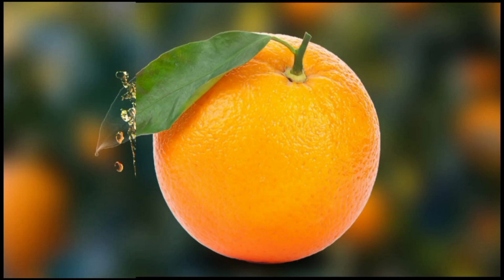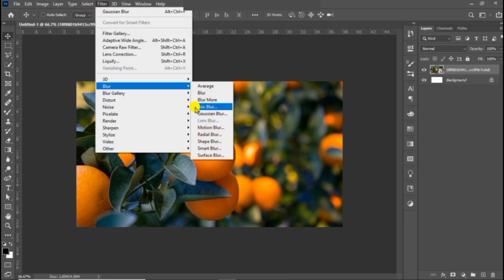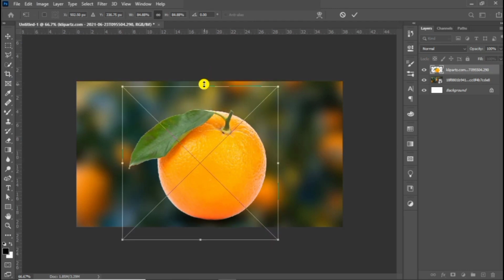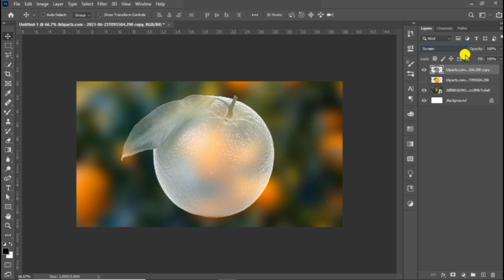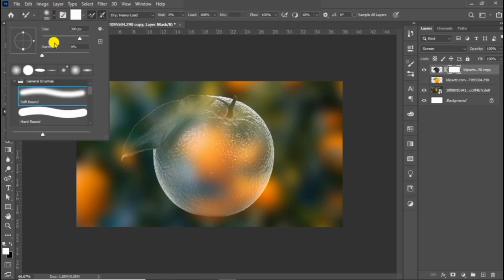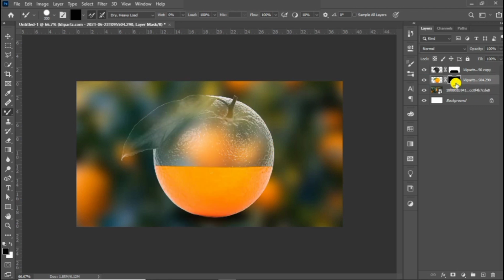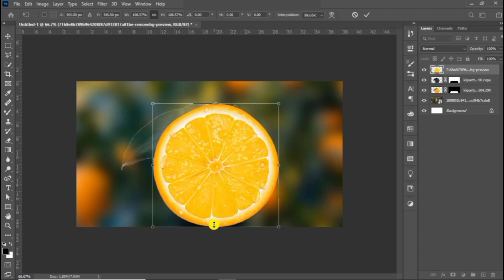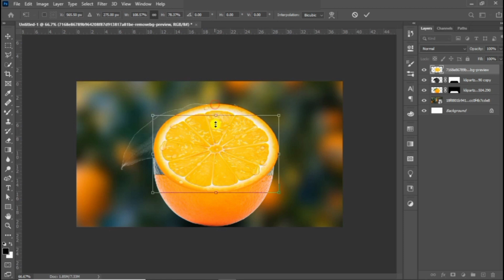Transparent Effect in Photoshop | Transparent Orange Manipulation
In this tutorial, we'll show you exactly how to create a Transparent Effect in photoshop. Whether you're a seasoned pro or just starting out, we've got you covered in this step-by-step guide on how to create a Transparent Effect in Photoshop

🖌️ Learn the step-by-step process to master the art of creating Transparent Effect in Photoshop. From adjusting settings to choosing the right brushes, we'll walk you through it all. You'll be amazed at how easy it is to transform any image into a Transparent Effect in Photoshop

⚡What You'll Learn:

✅Essential tools and techniques for creating Transparent Effect in Photoshop
✅Brushing modes for a natural look
✅Adding color adjustment to your Transparent Effect in Photoshopfor that extra touch of realism

Share your creations with us in the comments below, we'd love to see your rainy artworks.